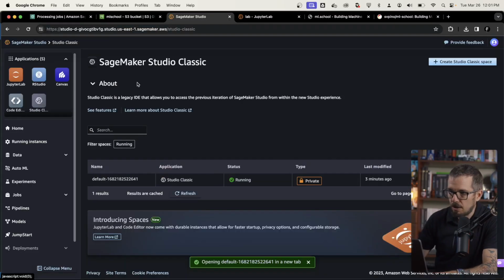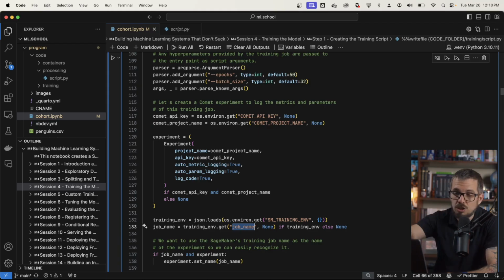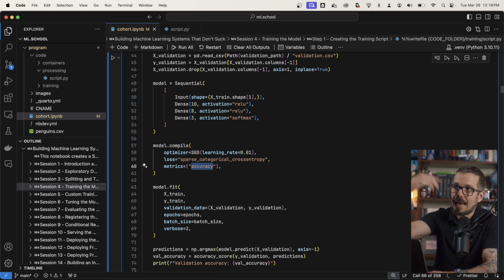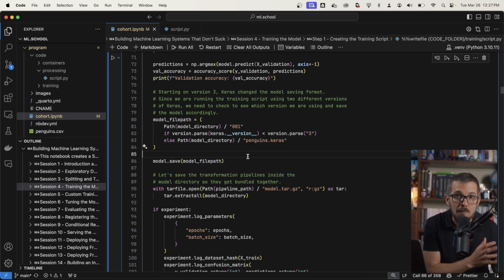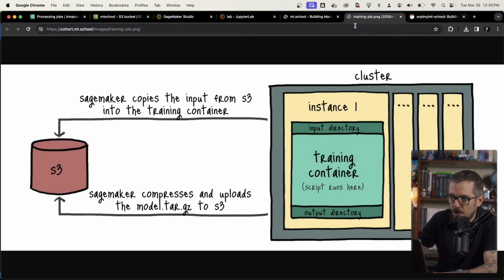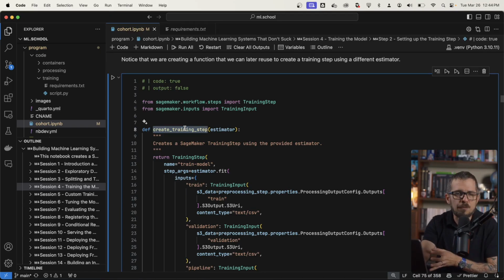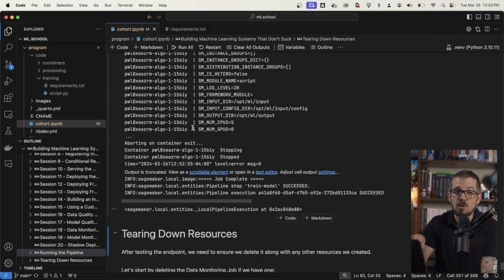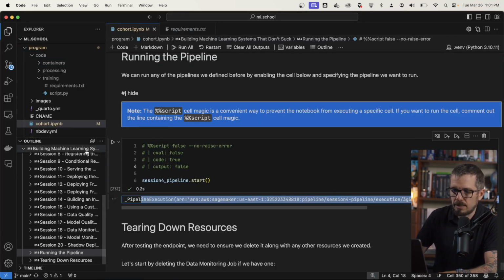019 Session 4 Training the Model